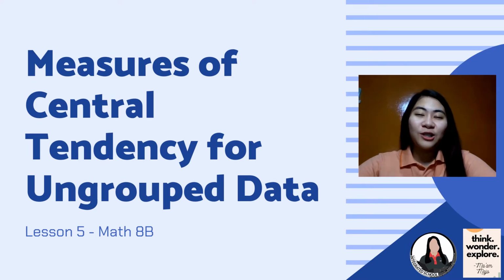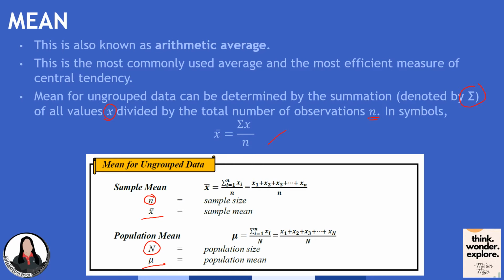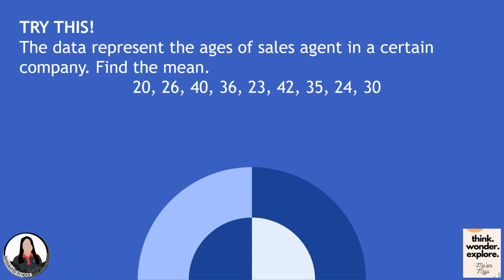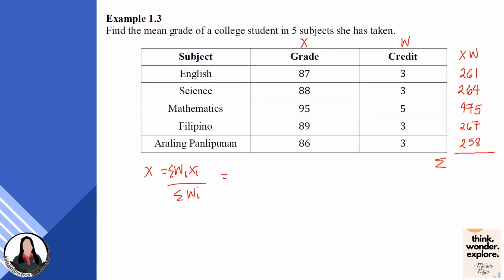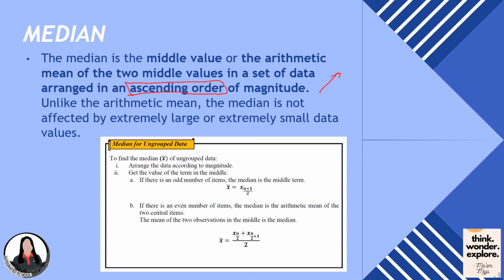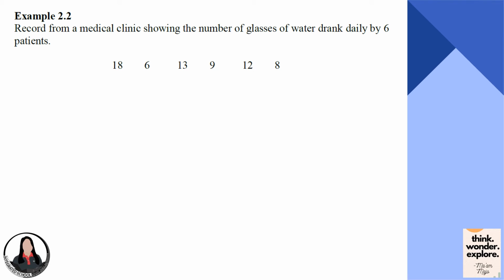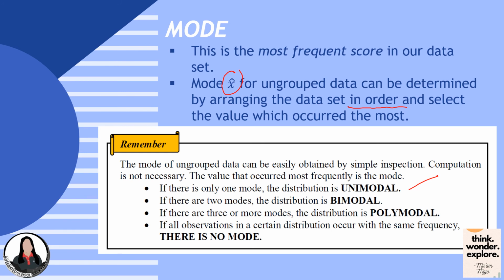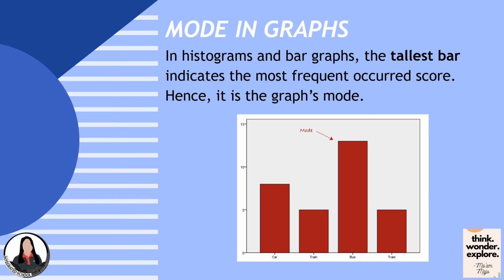Lesson 5 - Measures of Central Tendency for Ungrouped Data | Math8B